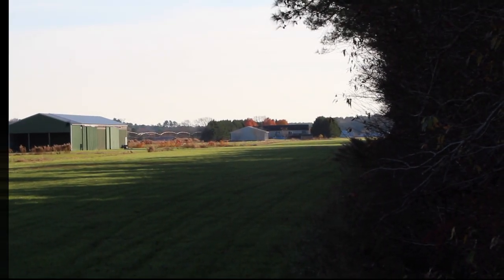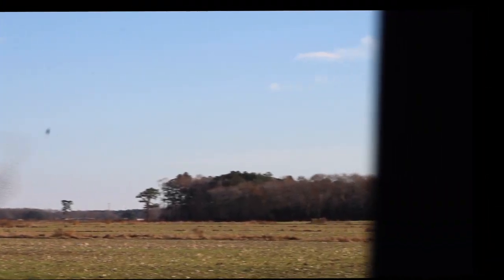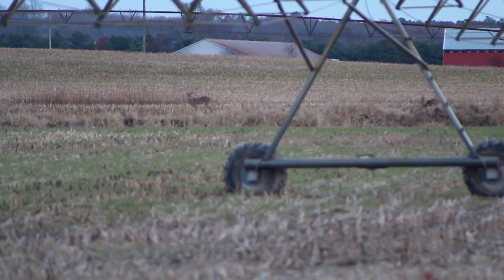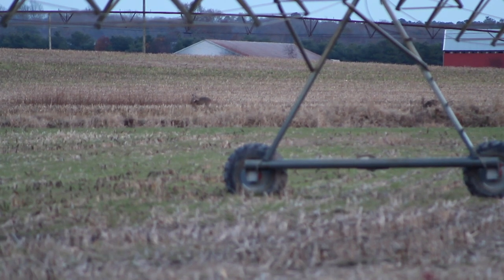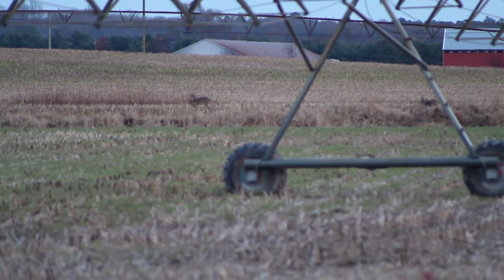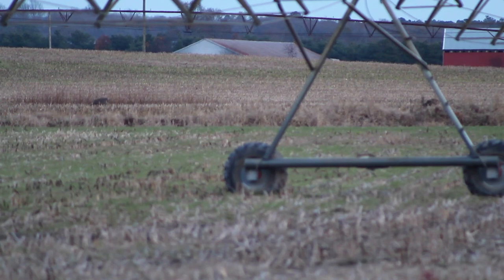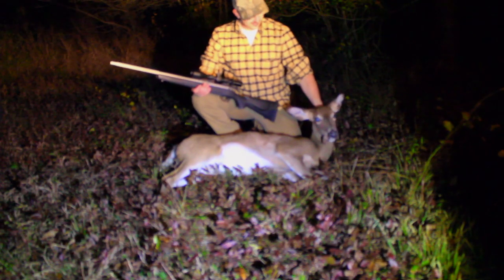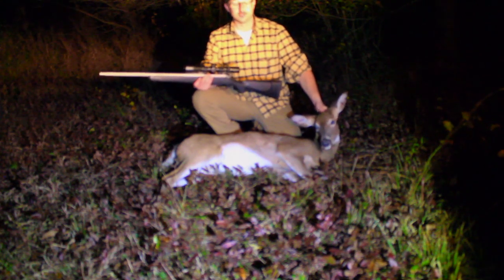2020 RIFLE DOE KILL in Ocean City, Maryland! (Mossberg Patriot Cerakote 6.5 Creedmoor)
In this video I make a great shot on an Eastern Shore doe on our family farm 10 minutes outside of Ocean City, Maryland. She drops after a 220 yard shot with my new Mossberg Patriot in 6.5 Creedmoor. With plenty of venison already in my freezer, I chose to donate the deer to Maryland's Hunters for the Hungry program. It means a lot, thanks everyone!

Burris Scope on my Rifle